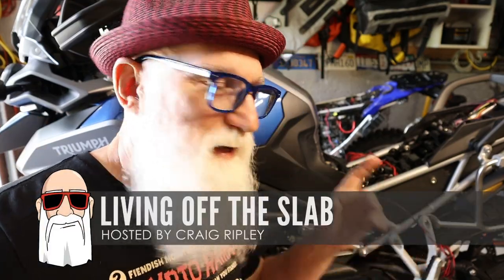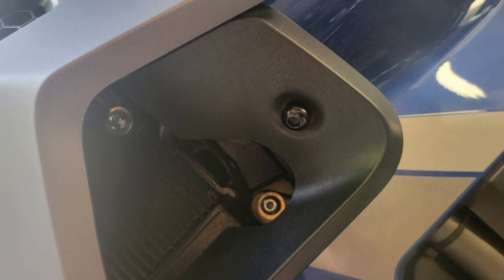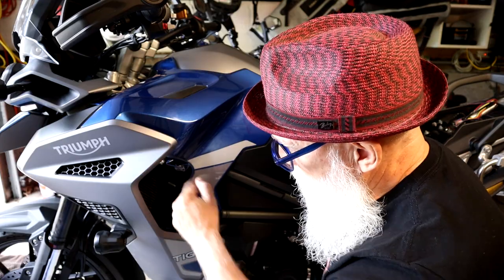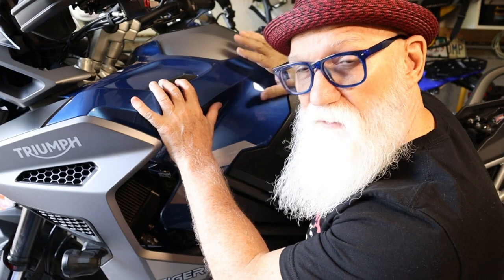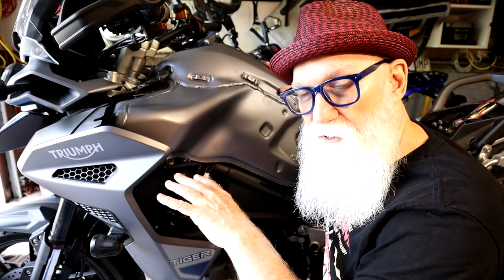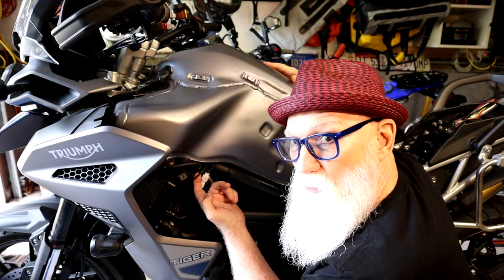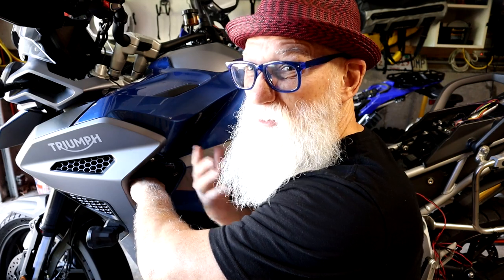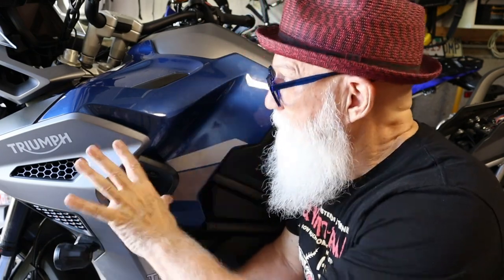2023 Triumph Tiger 1200 GT Explorer | Removing the Side Panels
How to remove the side panels on a 2023 Triumph Tiger 1200 GT Explorer so that you can run wiring to the front of your bike.

TORQUE SETTINGS:
3NM on those panel bolts.

LIVING OFF THE SLAB MEMBERSHIPS:
Want to hang out with other riders who love to travel? Want to learn and share your experiences? Then consider becoming a Living Off the Slab Member. We no have four memberships starting at just $2 per month.

Not only will you help support the channel, but each membership level offers additional benefits such as access to ad free videos, Living Off the Slab stickers, additional content, tools to help you create the tour of your dreams, as well as access to on the road updates and behind the scenes footage.